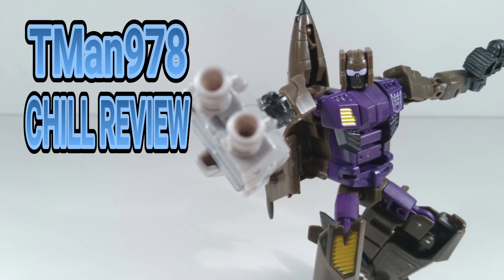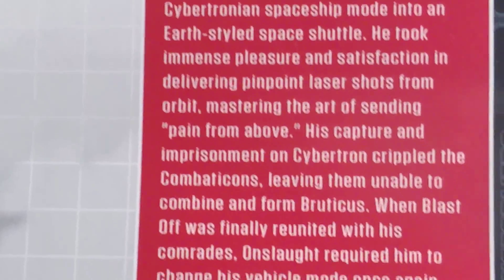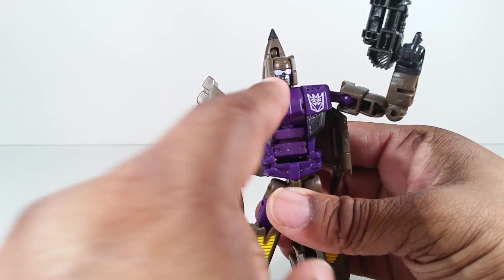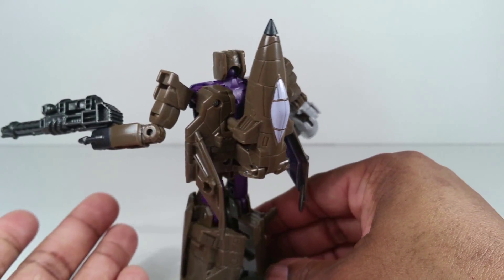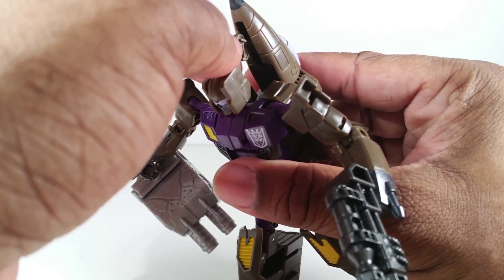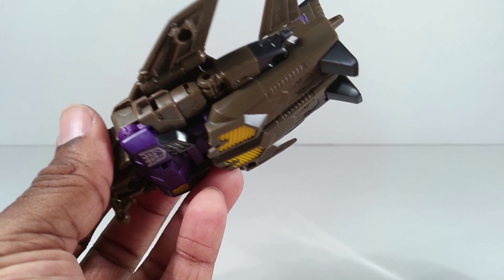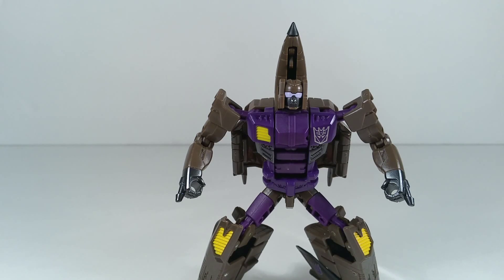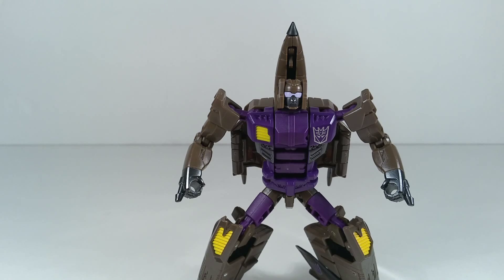Transformers Combiner Wars Blast Off CHILL REVIEW